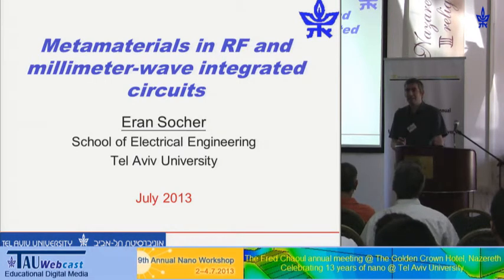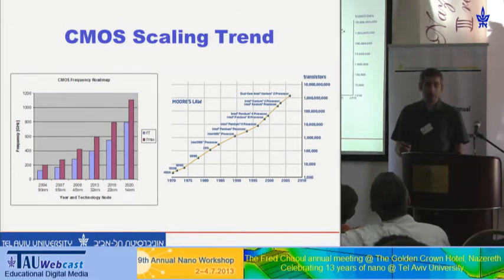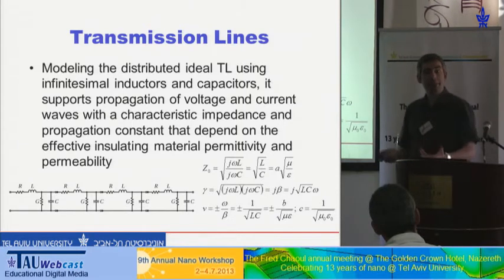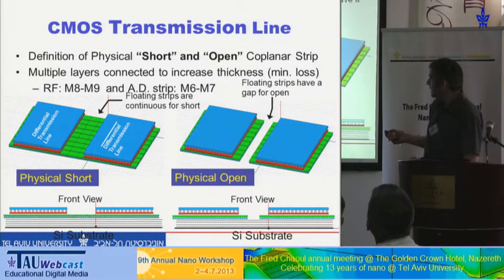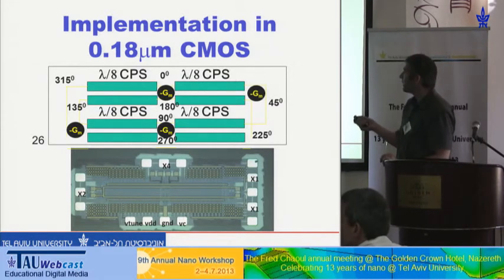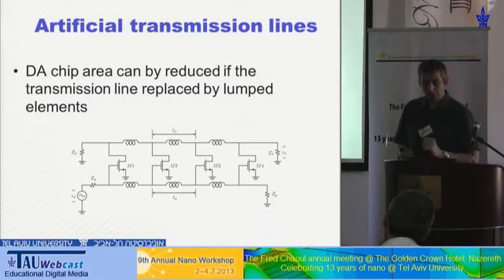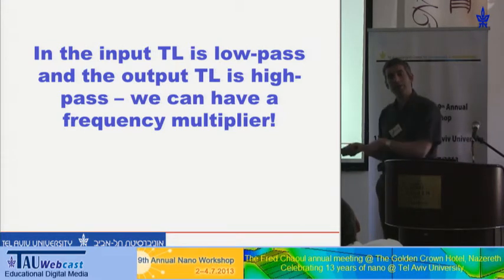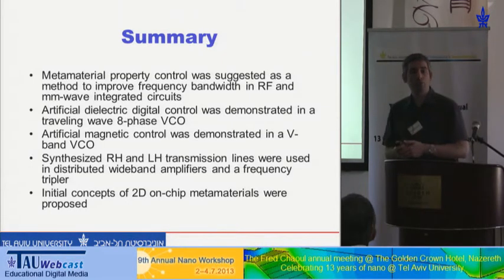Metamaterials in RF and Millimeter-Wave Integrated Circuits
Speaker: Eran Socher
"Tel Aviv University Center for Nanoscience
and Nanotechnology Annual workshop - 2013",
Dates: 02-04/07/13